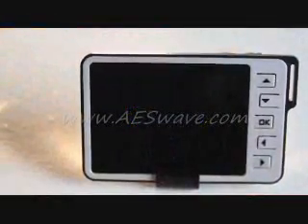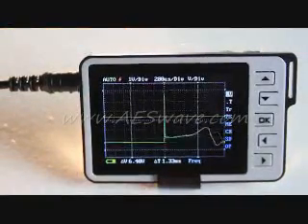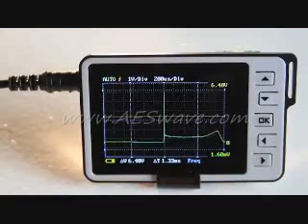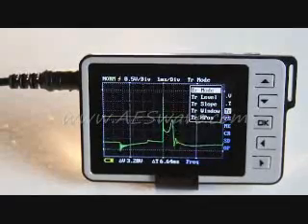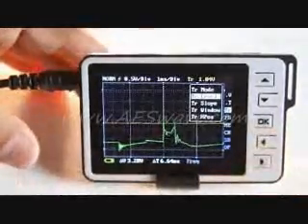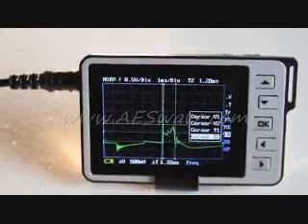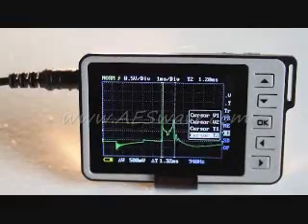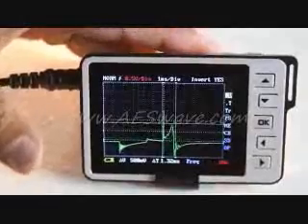uScope Getting Started and Secondary DIS Ignition testing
uScope Getting Started and Secondary DIS Ignition testing.  This video will walk you through the buttonology of the uScope quick scopes along with insturctions on how to test DIS ignition.